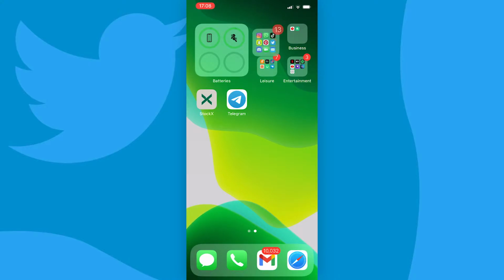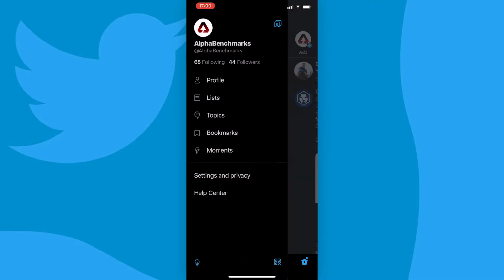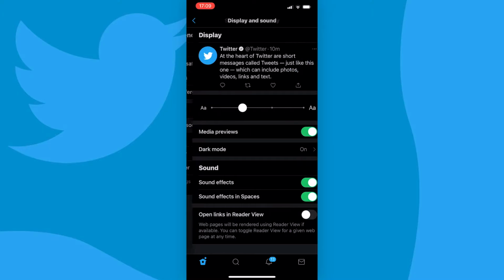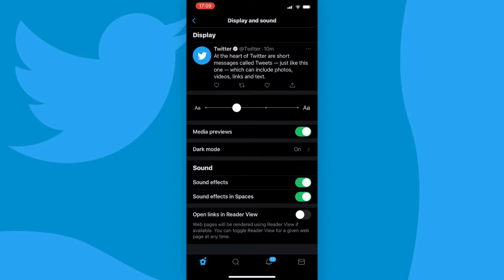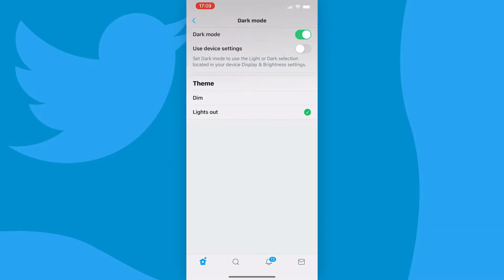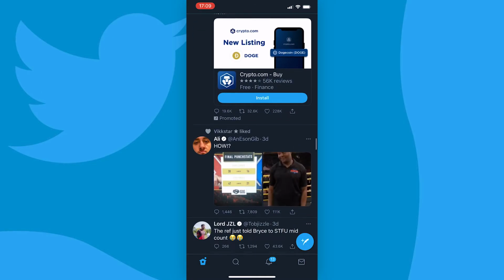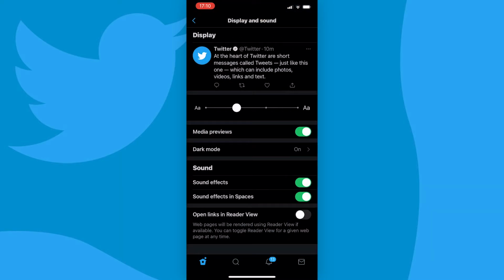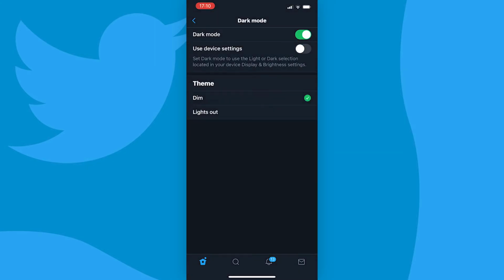How to Enable Dark Mode on Twitter Mobile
Learn how to turn on dark mode on Twitter mobile.

In this video, I show you how to enable dark mode (night mode) on mobile and this works for android and iPhone (ios).